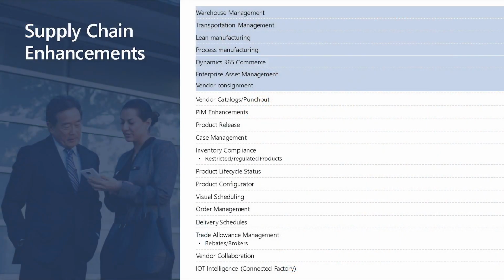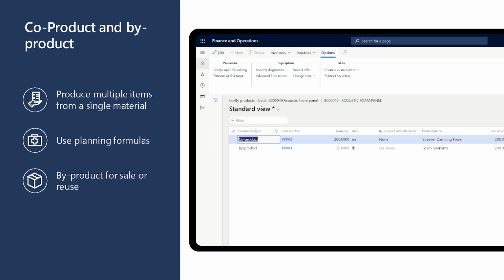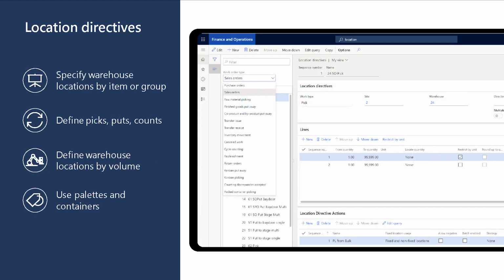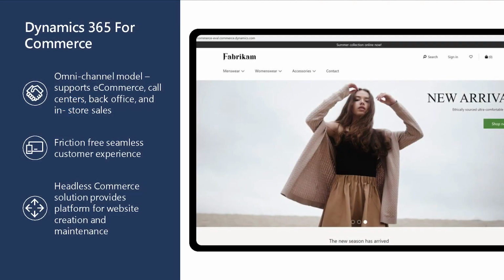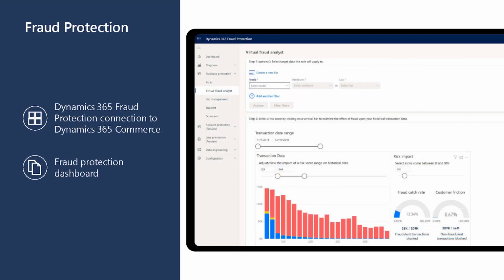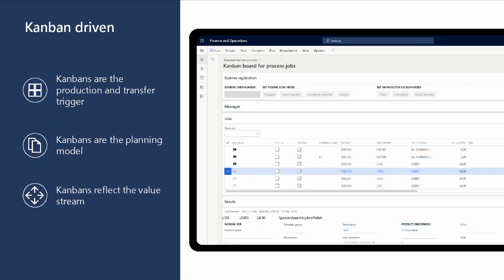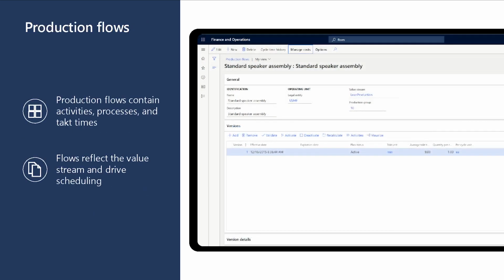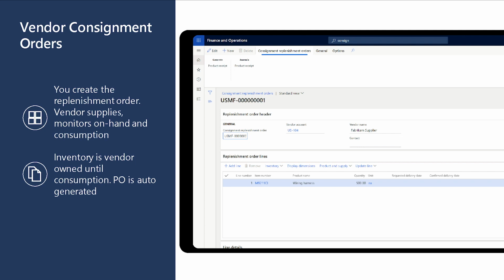Dynamics 365 Enhancements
In this video, learn about Dynamics 365 Supply Chain functionalities, enhancements, and modules. Microsoft is investing in Dynamics AX customers and assisting them on their Dynamics AX to Dynamics 365 cloud migration journey through the Dynamics 365 Migration Program.